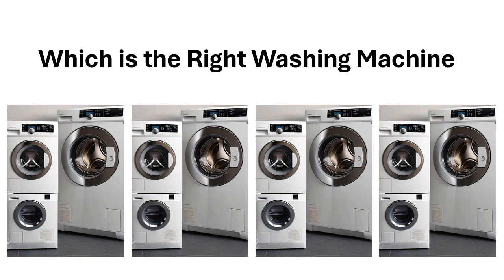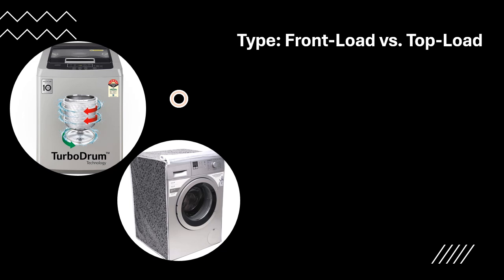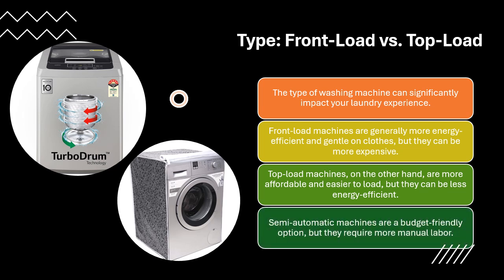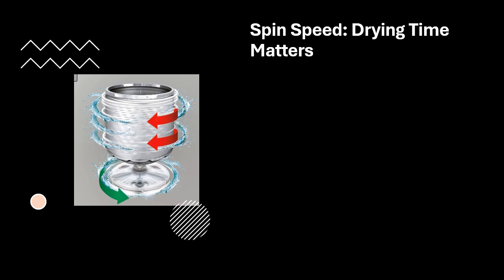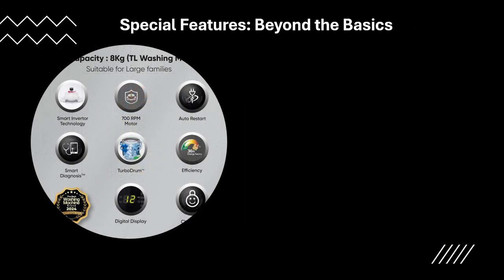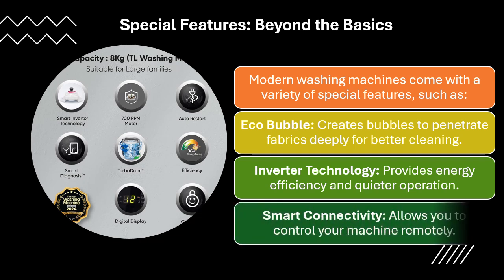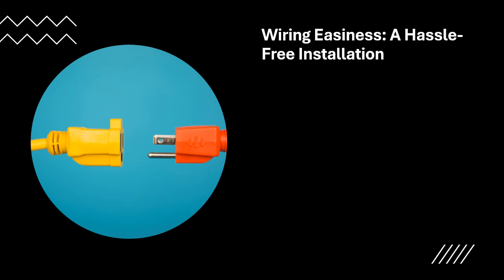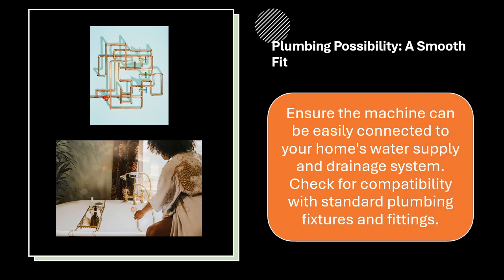Which is the Right Washing Machine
Capacity: Sizing Up Your Needs
The first and foremost consideration is the capacity of the washing machine.
A smaller household might be fine with a 6-7 kg capacity, while larger families might need an 8 kg or even a larger capacity machine.
Type: Front-Load vs. Top-Load
The type of washing machine can significantly impact your laundry experience.
Front-load machines are generally more energy-efficient and gentle on clothes, but they can be more expensive.
Top-load machines, on the other hand, are more affordable and easier to load, but they can be less energy-efficient.
Semi-automatic machines are a budget-friendly option, but they require more manual labor.
Spin Speed: Drying Time Matters
A higher spin speed means faster drying times, especially in humid climates. Look for machines with a spin speed of 800 RPM or higher.
Energy Efficiency: Save Money, Save the Planet
Energy-efficient washing machines can save you money on your utility bills. Look for machines with a 5-star energy rating.
Special Features: Beyond the Basics
Modern washing machines come with a variety of special features, such as:
Eco Bubble: Creates bubbles to penetrate fabrics deeply for better cleaning.
Inverter Technology: Provides energy efficiency and quieter operation.
Smart Connectivity: Allows you to control your machine remotely.
Material and Durability: Built to Last
A stainless steel drum is more durable than a plastic one. Additionally, features like rodent protection and in-built heaters can extend the life of your machine.
Wiring Easiness: A Hassle-Free Installation
Consider the ease of connecting the machine to a power source. Look for models with user-friendly plug points and clear wiring diagrams.
Plumbing Possibility: A Smooth Fit
Ensure the machine can be easily connected to your home's water supply and drainage system. Check for compatibility with standard plumbing fixtures and fittings.